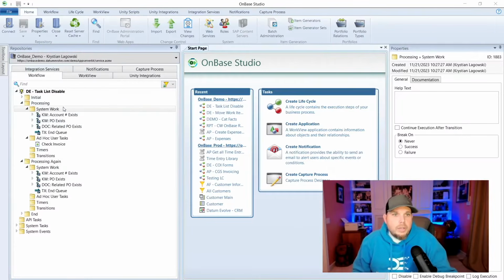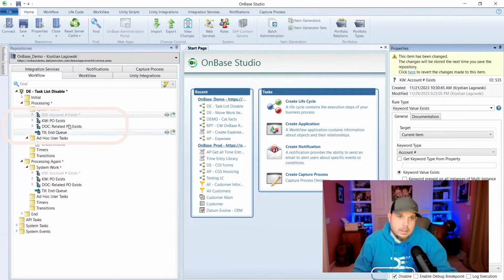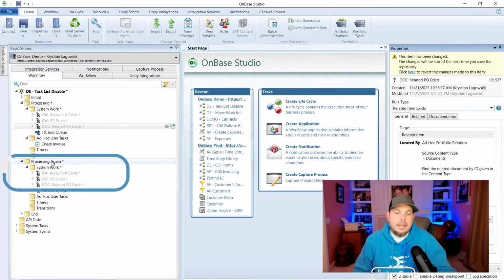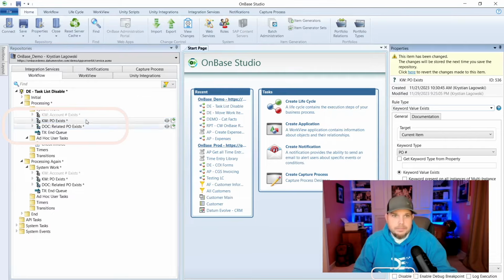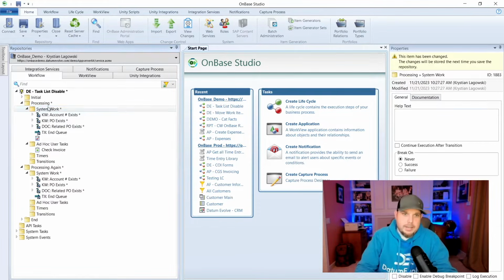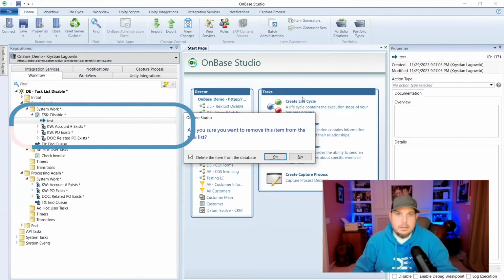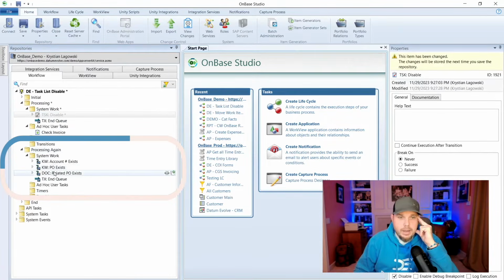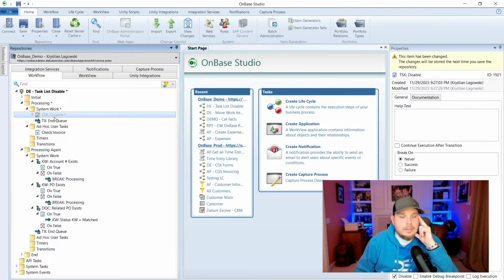Task Lists - The Great Disabler - OnBase Snack Bytes Tips & Tricks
Are you looking to disable a block of OnBase Studio rules and actions, but they are link throughout your workflow? Here is a quick tip to make that process easier.

Our OnBase Snack Bytes Tips & Tricks OnBase Training Video series is a dynamic and insightful video collection crafted to provide valuable insights accumulated over a decade as OnBase engineers. Explore the wealth of knowledge we've gained in optimizing OnBase solutions for enhanced performance.